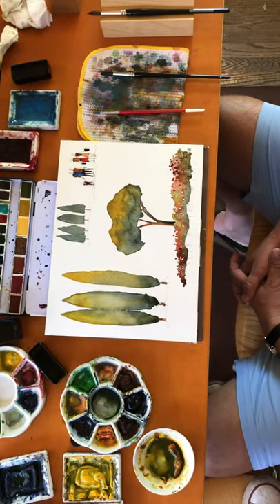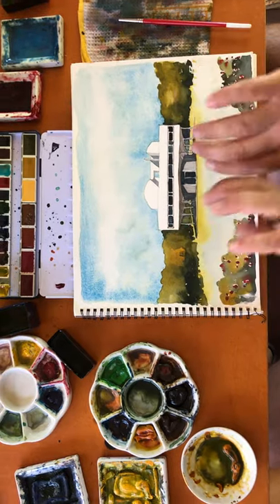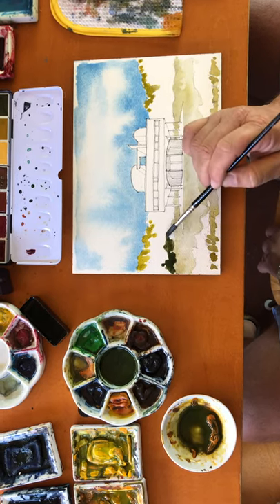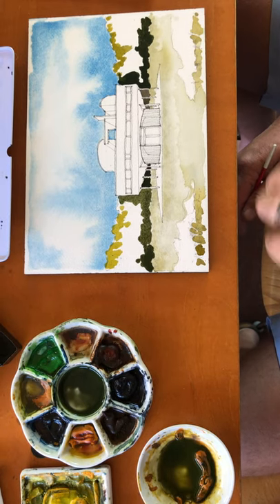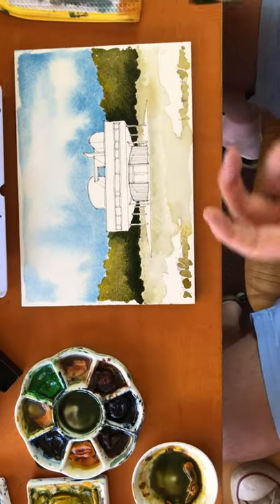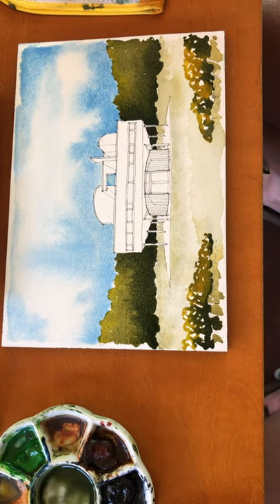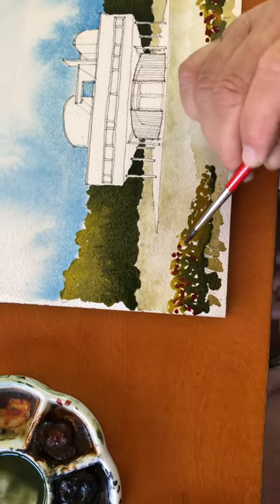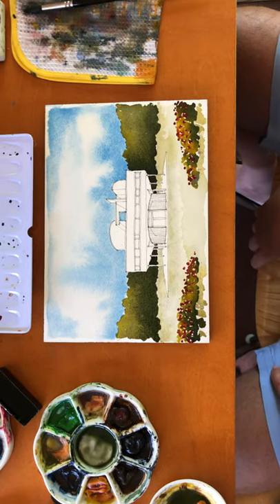Arch 313: Video 14 Tom Di Santo Method part four